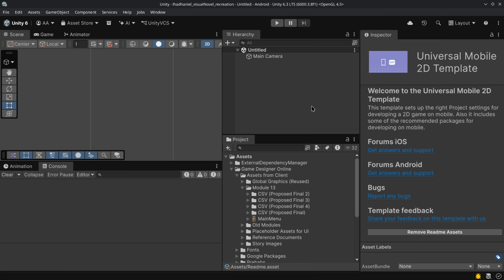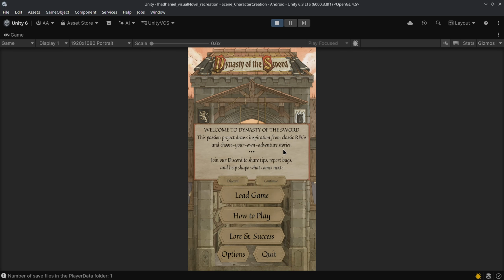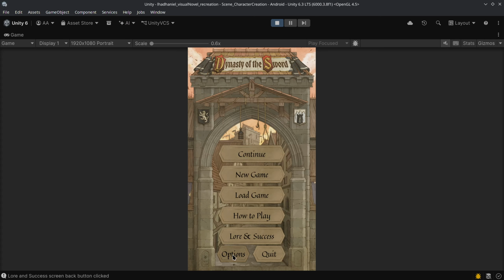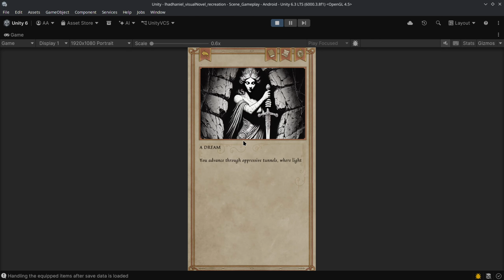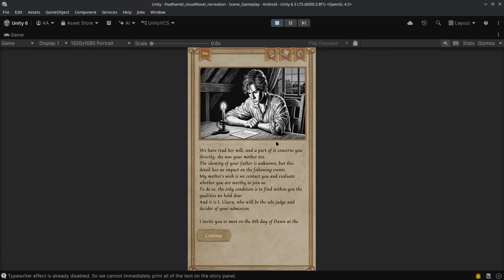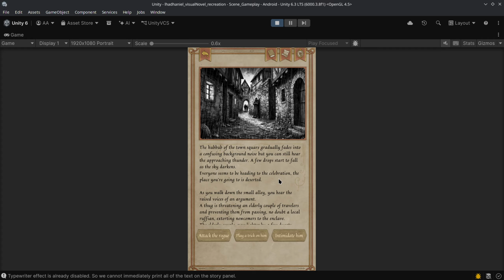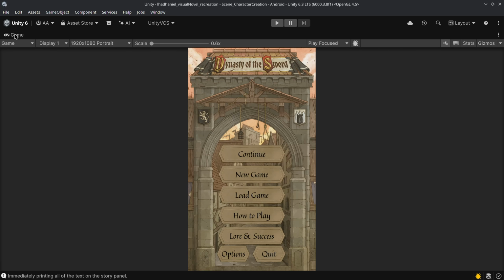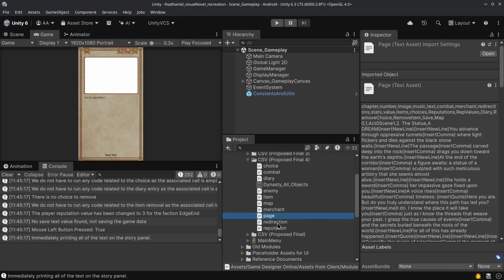Visual Novel In Unity Using CSV Files (For Client)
We created a visual novel using the Unity Engine for one of our clients. The visual novel uses CSV files to generate the story and text. Reading data from files to develop visual novels is a very useful gamedevelopment skill that all Unity Developers should know about.

If you wish to get a game developed by me, here is the link to my Unity Game Development gig